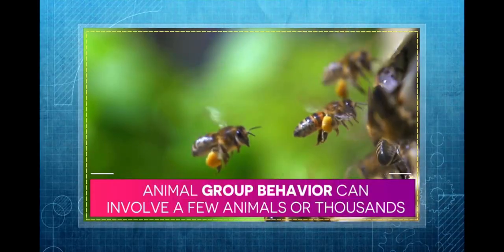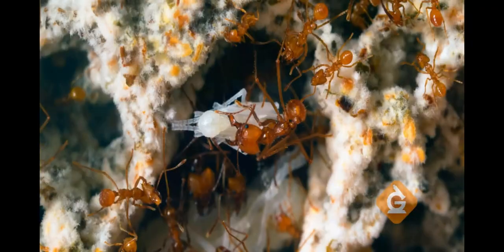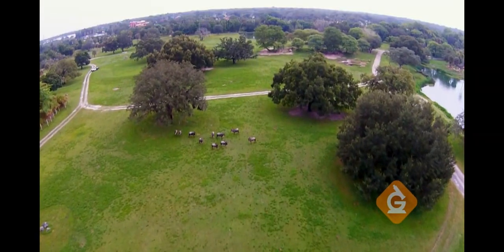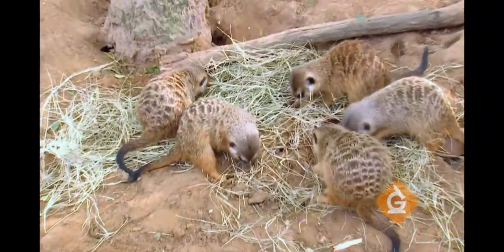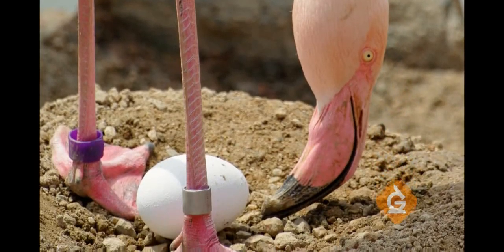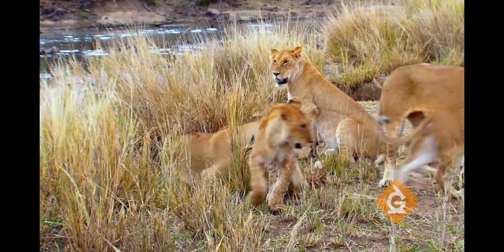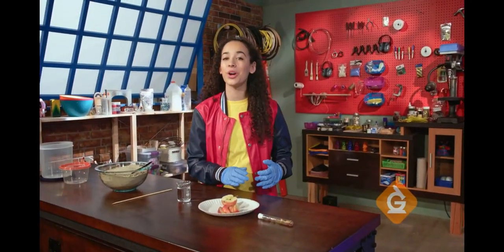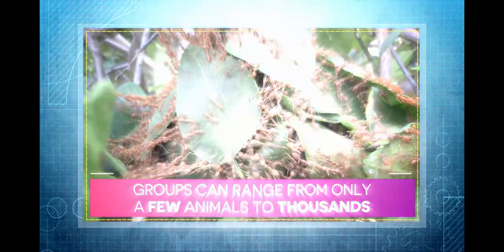Animal Group Behavior